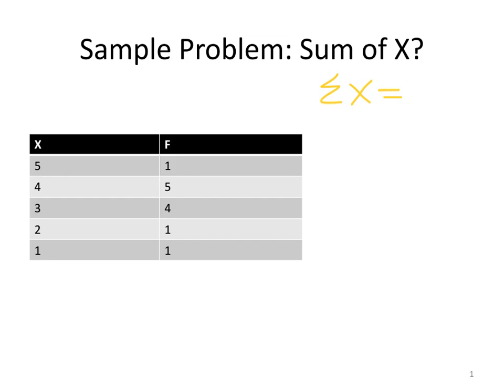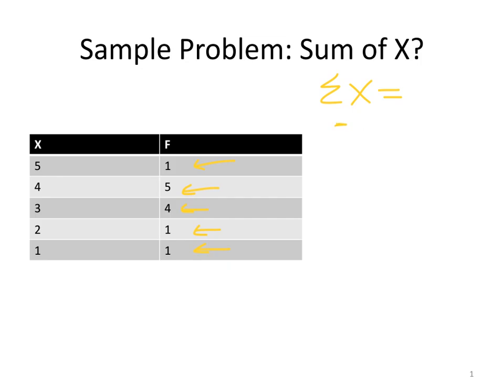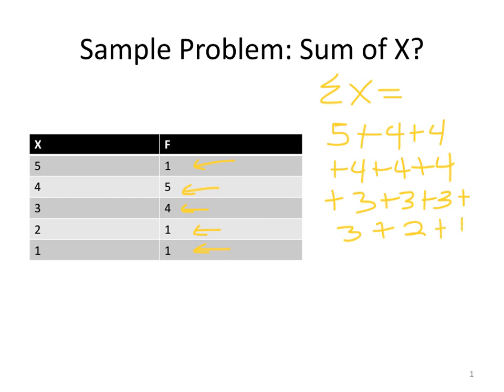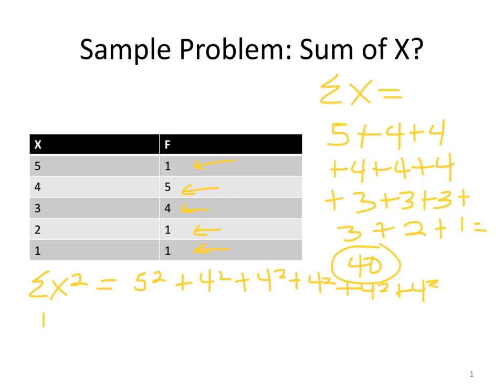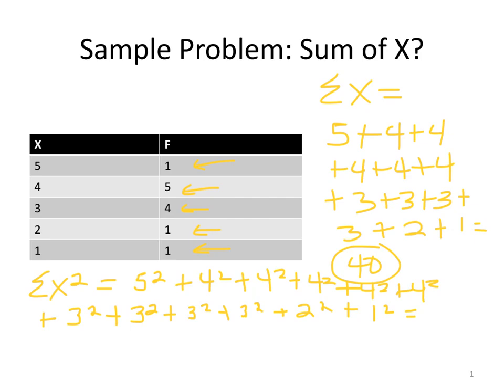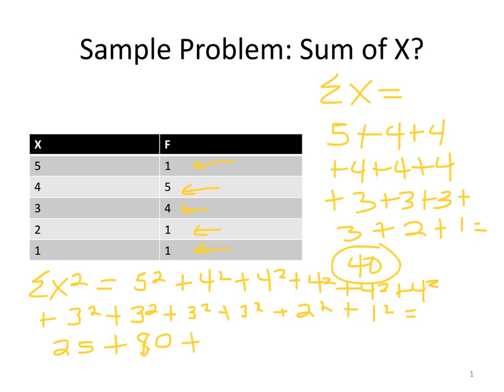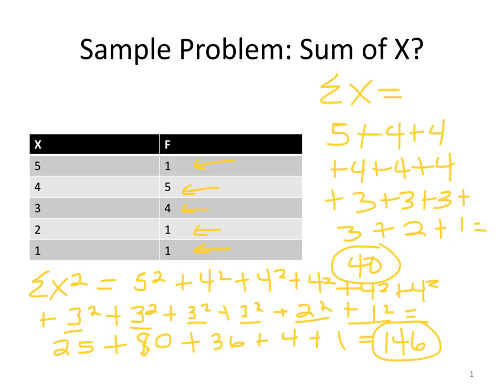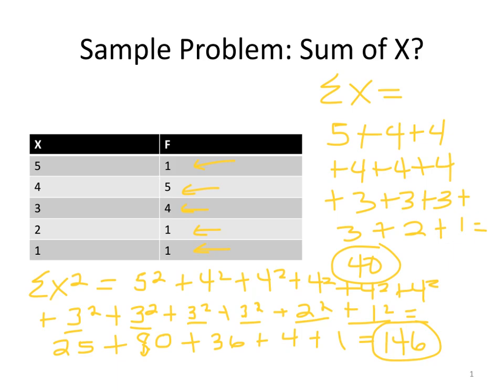Chapter 2 Sum of x's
Chapter 2-How to sum x's when frequency is one or greater